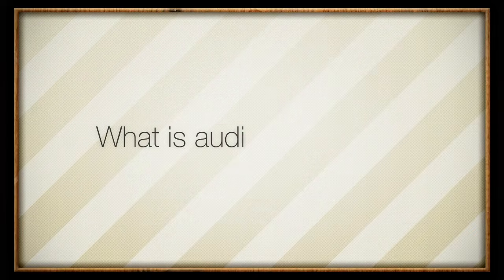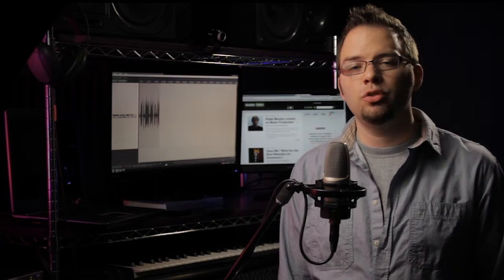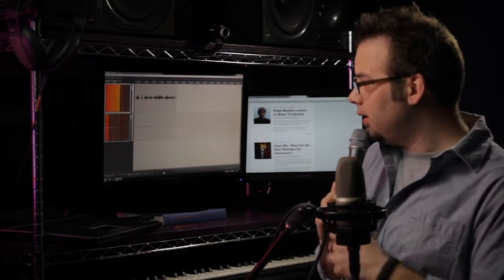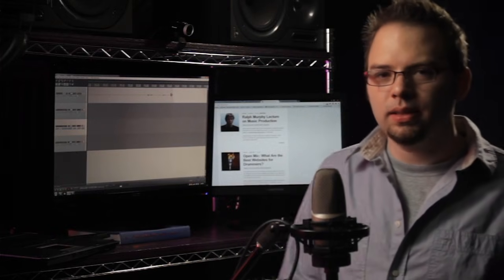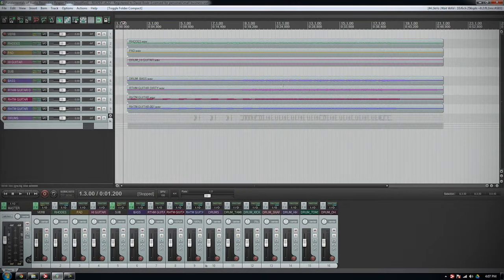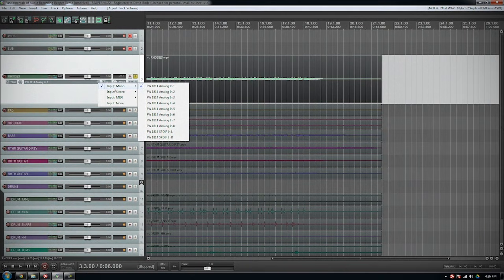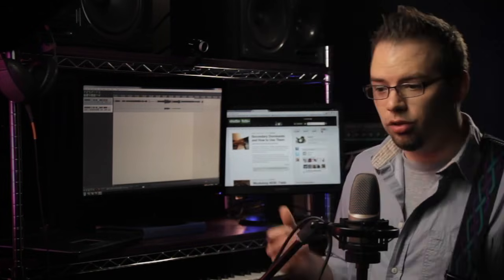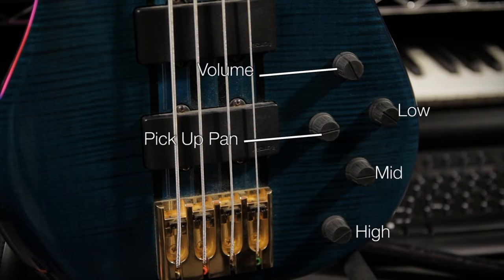Audio Production: Learn the Fundamentals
Want to start recording your own music, podcast or other audio? Audio Production Fundamentals can get you going fast!

Step right into an audio production studio with Dave Bode and learn the basics of sound and technique. From understanding the equipment to working with audio in editing software, Dave will get you started in the world of audio production. In this course, you'll learn:
• The basics of signal and noise
• Analog to digital conversion
• Handling various types of equipment, microphones and connections
• Working with audio in Reaper
• Recording music on electric and bass guitars
• and more!

1. Introduction
0:00 1.1 Introduction and Signal to Noise

2. Audio Recording
6:44 2.1 Analog to Digital Conversion
11:30 2.2 Intro to Microphones
14:37 2.3 Polar Patterns and Proximity
22:43 2.4 Preamps and Dis
28:02 2.5 Cables and Connections 01
35:39 2.6 Cables and Connections 02
45:29 2.7 Audio Interface, Studio Monitors, and Headphones
50:51 2.8 Reaper Demo 01
59:43 2.9 Reaper Demo 02
1:10:45 2.10 Recording Electric Guitar 01
1:17:15 2.11 Recording Electric Guitar 02
1:22:47 2.12 Recording Bass Guitar
1:31:31 2.13 Recording Acoustic Guitar

3. Conclusion
1:39:59 3.1 Conclusion

Envato Tuts+
Discover free how-to tutorials and online courses. Design a logo, create a website, build an app, or learn a new skill

Envato Elements
All the creative assets you need under one subscription. Customize your project by adding unique video, audio, graphics, and themes.

► Explore Envato's full stack of AI tools, all included in your subscription